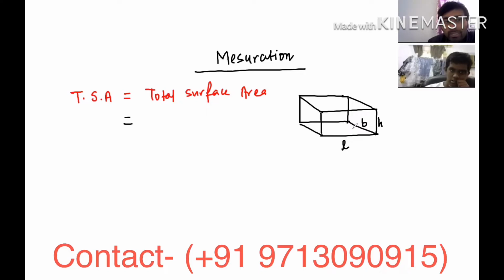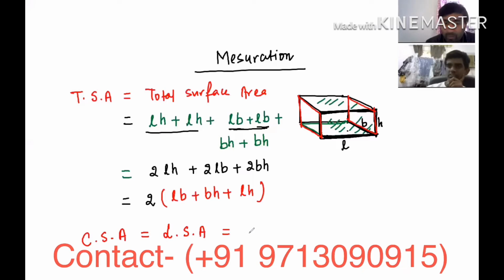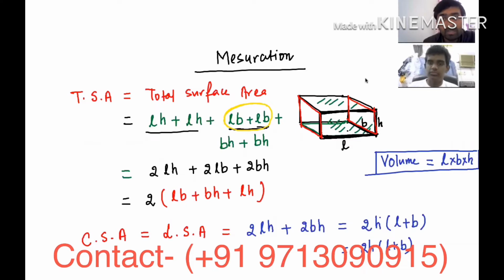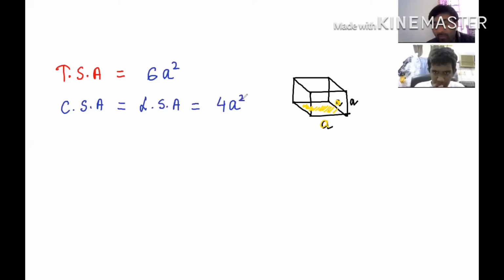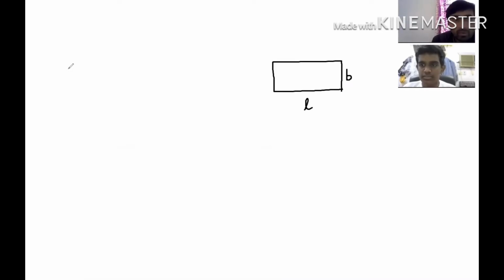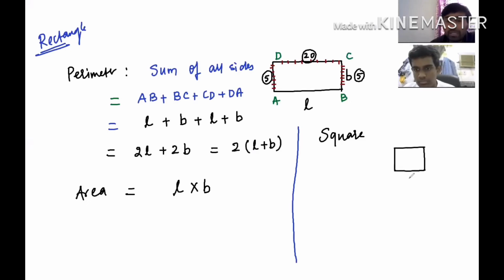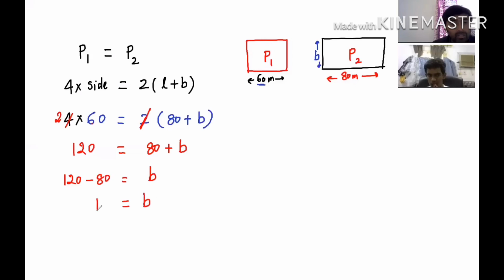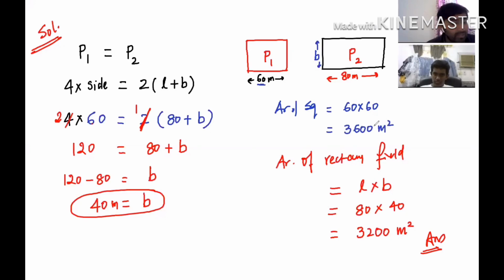ONLINE TUTORING DEMO/LIVE CLASS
About connect tutors online and its products & services:
connect tutors online provides the best quality online live home tuition & Online Live coaching classes by best teachers from all over India & abroad at comfort of your home with free trial class for school exams, board exams, JEE main, JEE advanced, NEET, spoken English, banking & SSC.

connect tutors online classes have  two way live interactive classroom with  real time audio video communication with the teacher. The classroom has online whiteboard for writing, typing,  erasing, power point presentation, showing images, pdf file, word file, youtube video & animation video. The classroom also has provision for chatting, code writing and automatic class recording for revision.
You can ask doubts during the class and clear all doubts instantly during the class from the teacher.

You can study anytime anywhere English, Mathematics, Science, Physics, Chemistry, Biology, Business Studies, Accountancy, Economics, Hindi etc. for class 6 to class 12 levels.
 connect tutors online provides live classes in following areas of education:
1. School Exams & Board Exam preparation for CBSE, ICSE, IGCSE & IB.
2. Professional competitive exam preparation such as Engineering Entrance Exam JEE main & JEE  advanced ;  Medical Entrance Exam NEET Preparation
3. NTSE, Olympiads & Foundation
4. Skill development like spoken English
5. Banking & SSC
Problems faced by students in offline tuition & coaching :
1. Limited availability of quality teachers  for offline home tuition:
A limited number of teachers available in a given locality, area or city can't be accessible to all the students for offline home tuition at student's place.  Lack of teacher training to educationally qualified potential teachers & lack of experienced teachers in a given locality, area further compounds the problem.
2. Limited availability of different teachers for each subject under one roof  & for all classes
3. Limited availability of quality tuition centres for offline tuition.
4. Uncertainty about credibility of available offline teachers or tuition centers
5.  High demand but poor supply of quality teachers makes offline home tuition more expensive.
6. Travel time consumed & travel cost incurred during commuting by student or teacher for offline  learning or tutoring further increases tuition charges for the student & makes it less economical for the teacher.
7. Wastage of  significant amount of time in tiring traffic in metro cities is a problem both for the tutor as well as for the student.
8. Air Pollution in Cities discourages parents, students & teachers for commuting.
9. Safety & security of student especially the safety of girl child is an issue of most concern for the parent during offline tuition process at home or at offline tuition center.
10. Lack of individual attention in offline tuition centre classes.
11. Ease & Convenience in offline home tuition is lesser than online tuition.